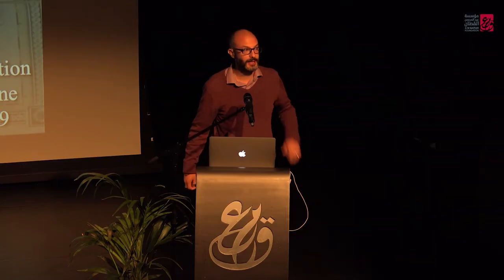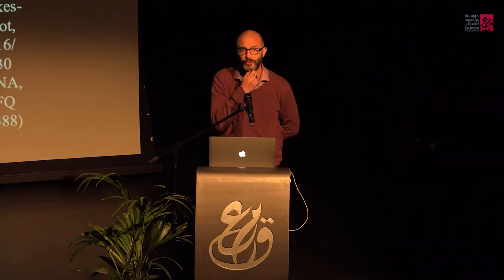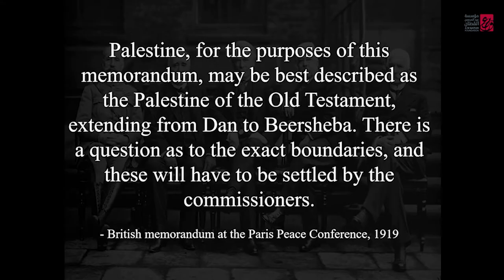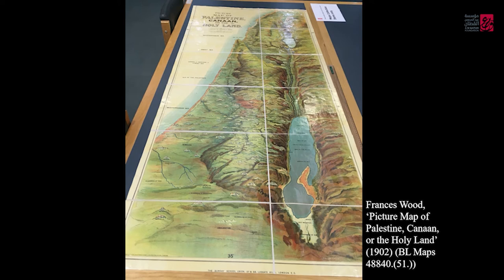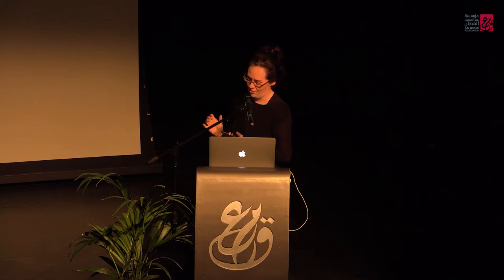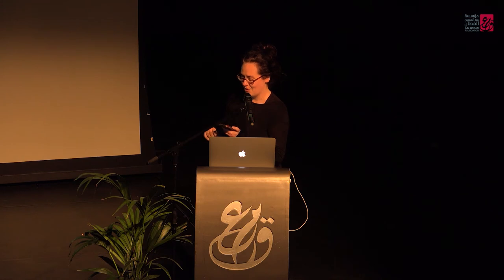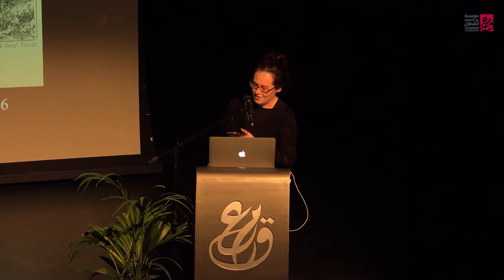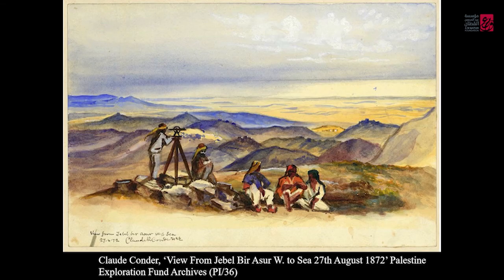Michael Talbot& Chloe Emmott-Palestine From Above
Michael Talbot: Senior Lecturer in the History of the Ottoman Empire and Modern Middle East at the University of Greenwich, UK.
This seminar is a continuation of the series of lectures and seminars implemented by the Foundation as part of its project, “Palestine From Above.” The project explores how the technology of mapping and imaging has been used to depict the Palestinian landscape from various elevations for a variety of uses: mapping, surveillance, art, planning, cartography, aerial photography and filming. It also shows how remote sensing during the Ottoman Empire, the British Mandate, and under Zionist colonialism, offered governments knowledge and power in controlling land, people, and resources. The modern state collected aerial material from the nineteenth century due to its military potential.
Regardless of how, why, for whom, and in what form such aerial material has been produced, the gaze on Palestine’s topography was looked upon as visual text that supported the shaping of politics, culture, economy and ideology.
مايكل تالبوت: محاضر أول في تاريخ الإمبراطورية العثمانية والشرق الأوسط الحديث بجامعة غرينتش  بريطانيا

يأتي هذا اليوم الدراسي استكمالاً لسلسلة المحاضرات التي تنفذها المؤسسة ضمن مشروع "فلسطين من الأعلى"، والذي يستكشف قضية استخدام تقنيات رسم الخرائط وتصوير المناطق الفلسطينية من ارتفاعات مختلفة لغايات متعددة تتعلق بالمراقبة والتخطيط والفن، بالإضافة إلى تصوير الأماكن التاريخية والدينية لنفس الأغراض. وقدّمت الخرائط والصور الجوية التي تم التقاطها خلال نهاية الفترة العثمانية، مروراً بالانتداب البريطاني والاستعمار الإسرائيلي معرفةً وقوةً ساعدت في السيطرة على الأرض والناس والموارد. وبغض النظر عن كيفية انتاج هذه الصور والخرائط، ولماذا تم إنتاجها، وبأي شكلٍ أُنتجت، ومن أنتجها، فقد تم استعمالها للنظر إلى فلسطين كنصٍ مرئيٍ يدعم تشكيل السياسة والثقافة والاقتصاد والأيديولوجيات المختلفة للمستعمرين.